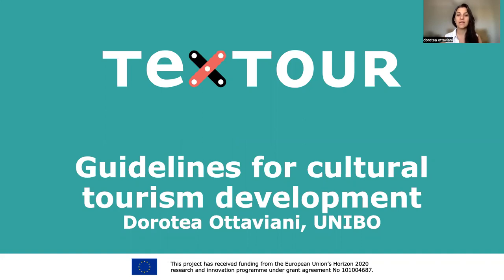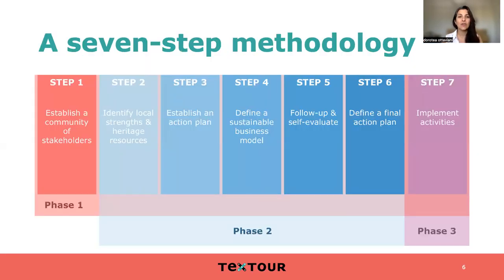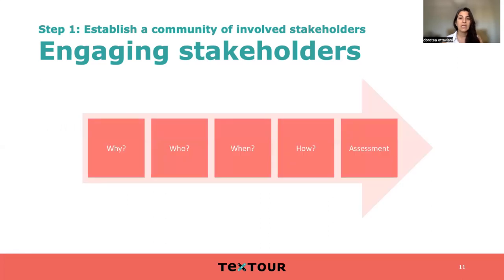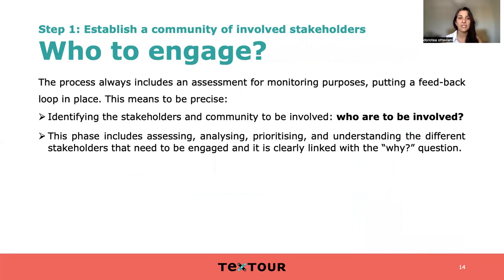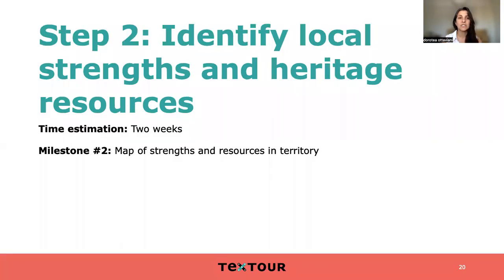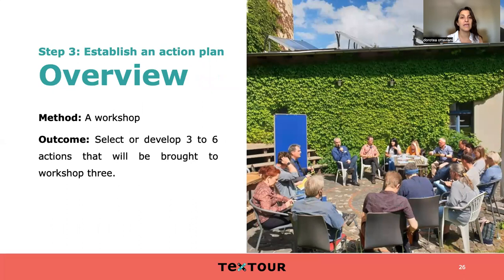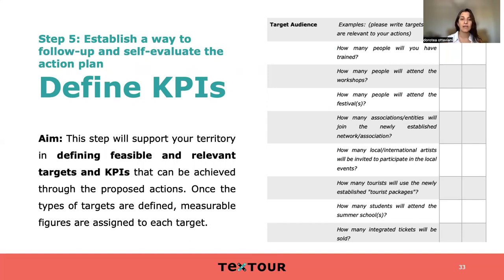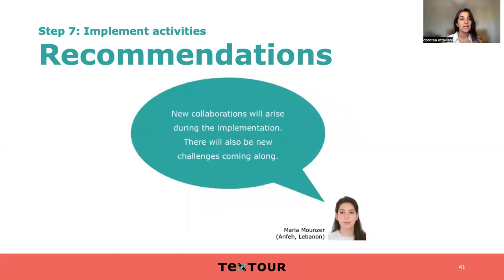Guidelines for cultural tourism development: the TExTOUR's seven-steps methodology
Watch the recording of this webinar, by Dorotea Ottaviani from UNIBO.
The webinar has been taken in the framework of the TExTOUR project.